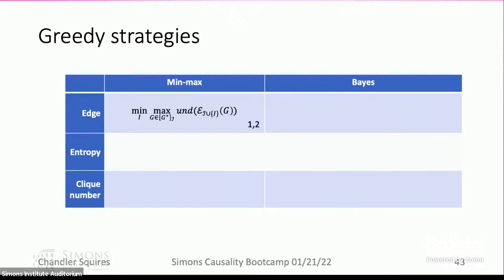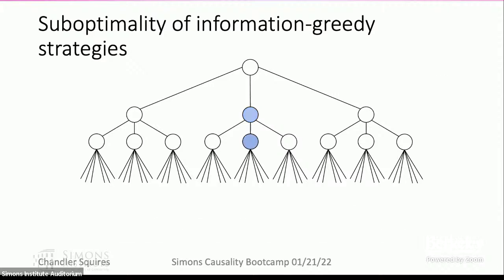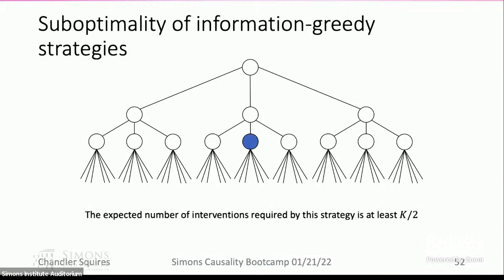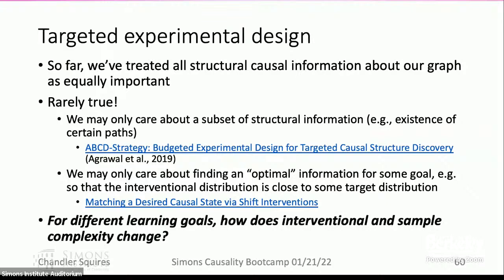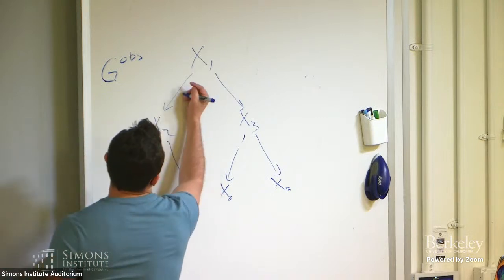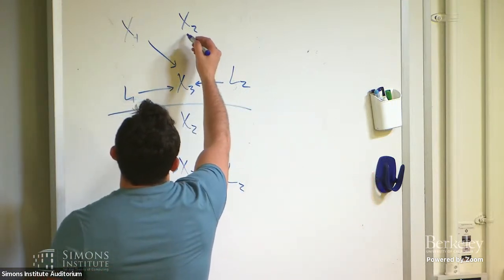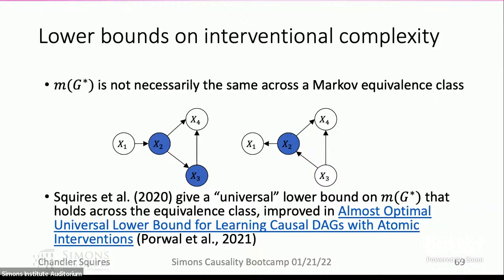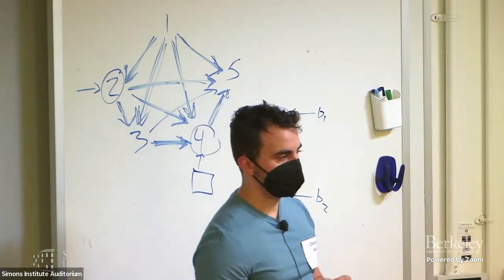Introduction to Experimental Design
Chandler Squires (MIT)
Causality Boot Camp